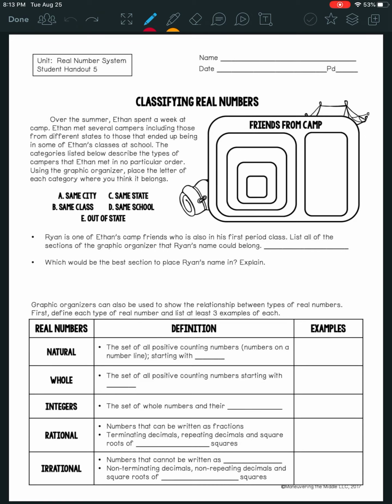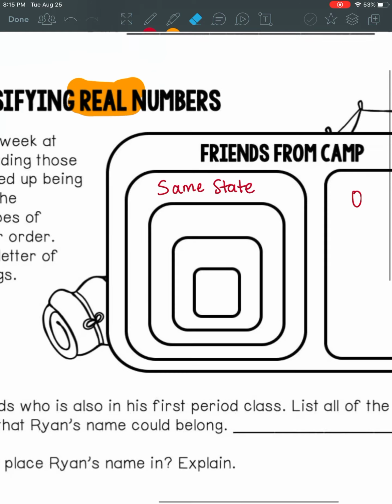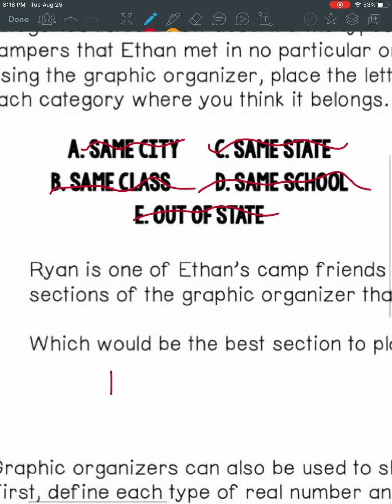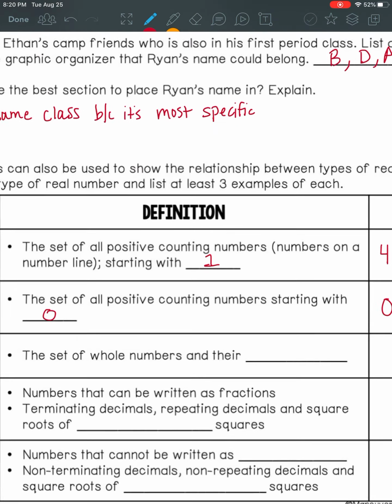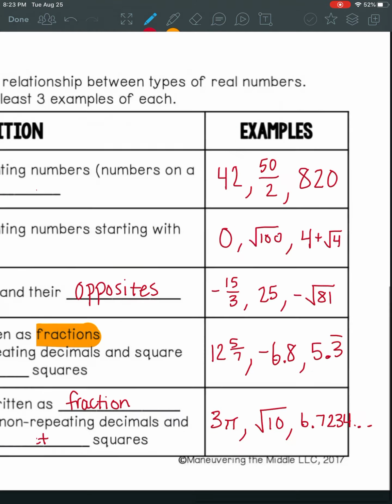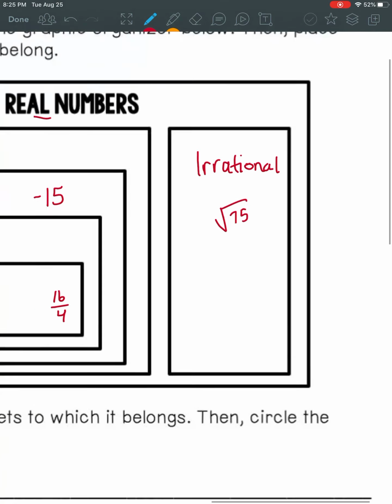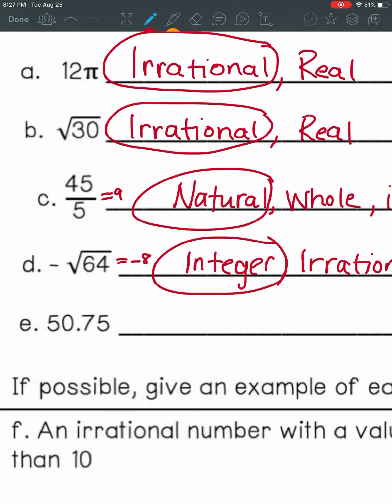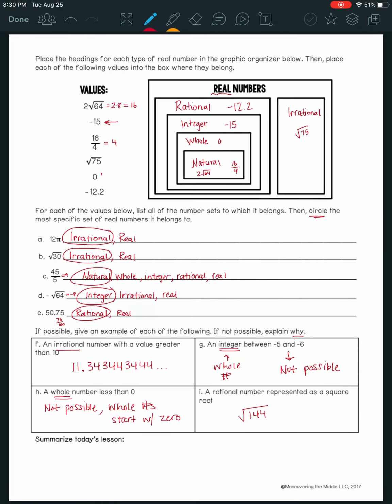Classifying Real Numbers